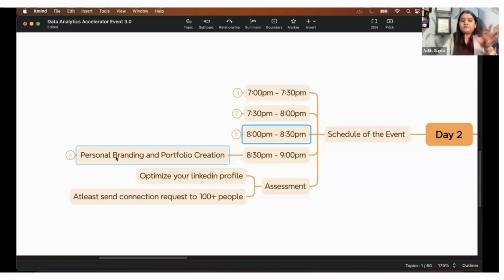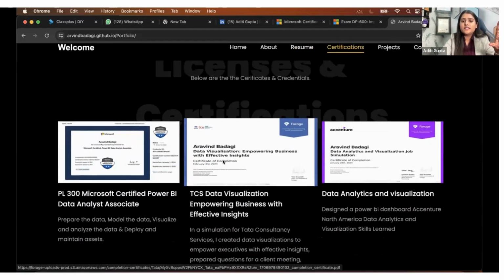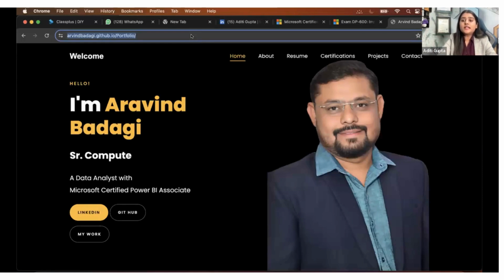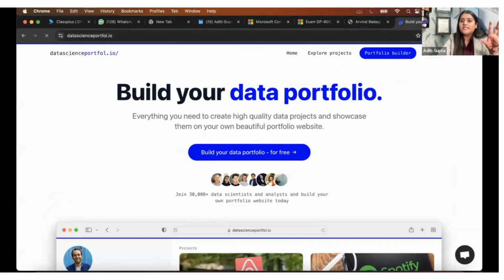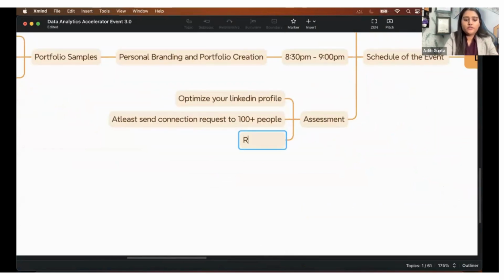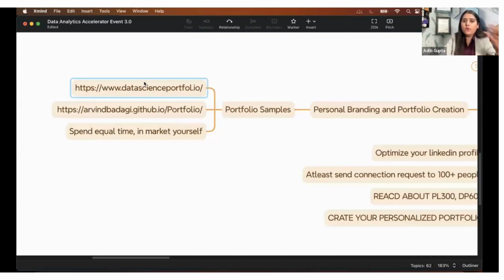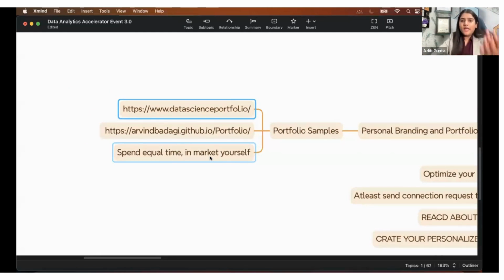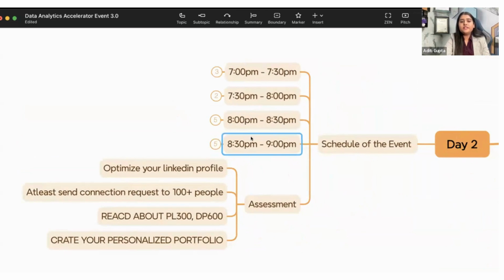HOW TO CREATE PROJECT PORTFOLIO | POWER BI | DATA ANALYST | PORTFOLIO MANAGEMENT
Attention all data analytics students! 📊
Do you know your portfolio management skills can increase your chances of Job placement? 💼
*Watch the video to see why Portfolio is important for you! 🙌

Portfolio management will  showcase your data-driven projects in the best possible light 🌟
Whether you're a beginner or an expert, elevate your portfolio game. 🚀

Create a beautiful Portfolio to stand out in a competitive job market! 💻

* this video is a short clip from our Data Accelerator event for our master course students.

Aditi Gupta
Analytics Mentor